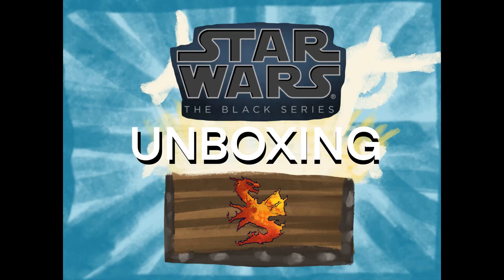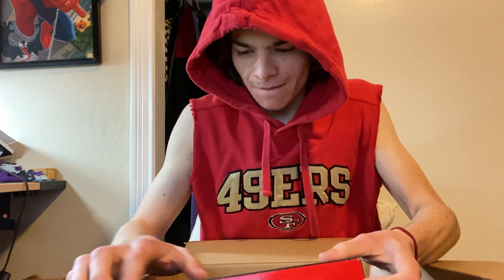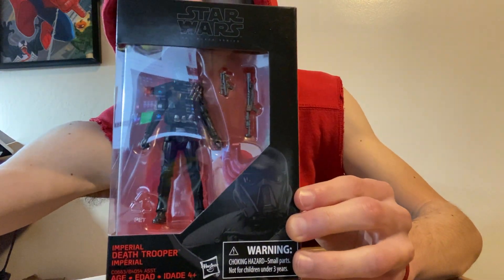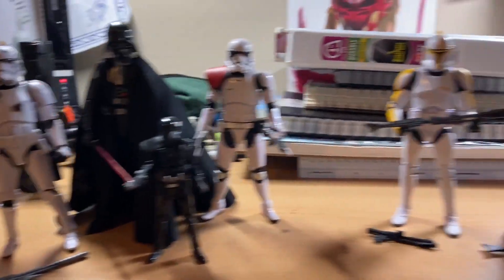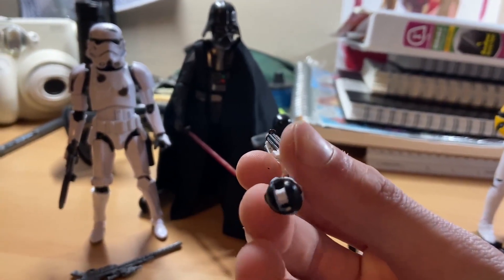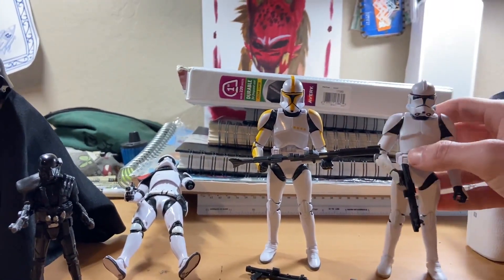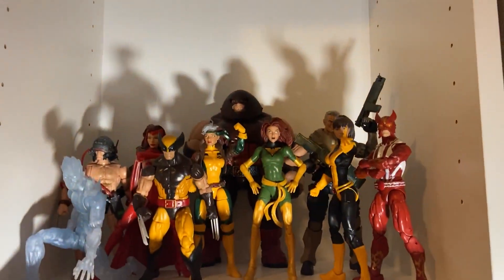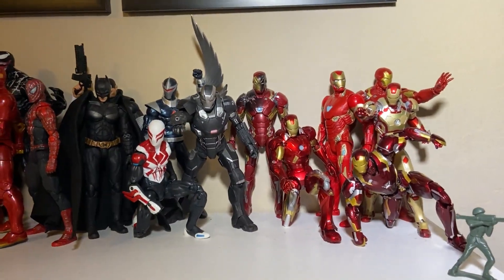UNBOXING STAR WARS BLACK SERIES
Hey dudes! sweet sweet sweet black series online haul. Blessed to have this opportunity thanks to my family.
This Friday, The Reign of Kylo Ren comic series is to be expected! been working on it for weeks!

As you know, Midnight Merc makes my beats! He's on SoundCloud and Spotify!